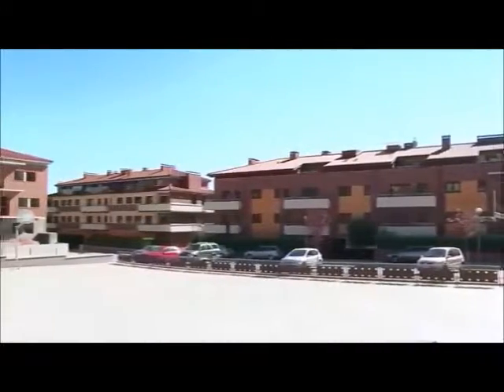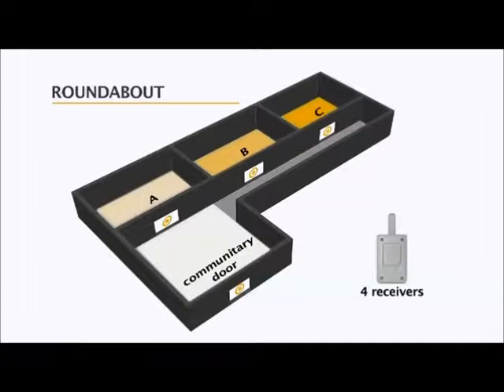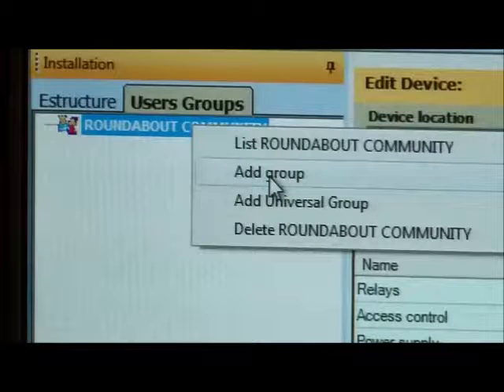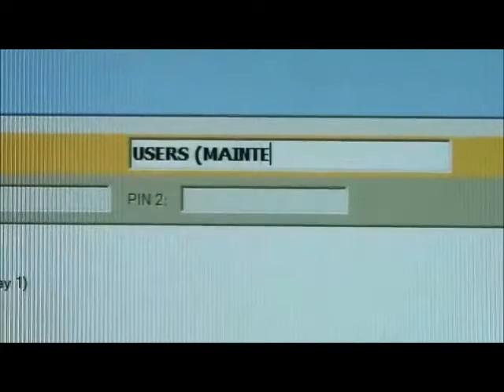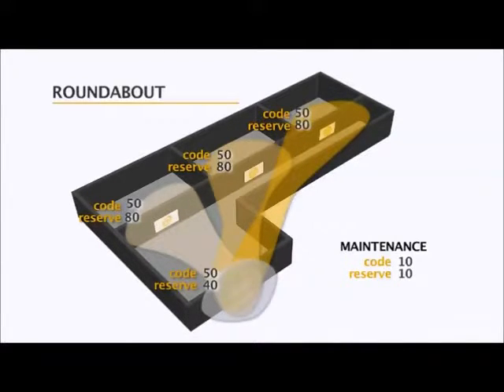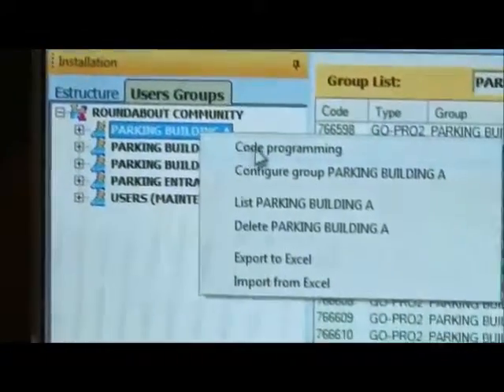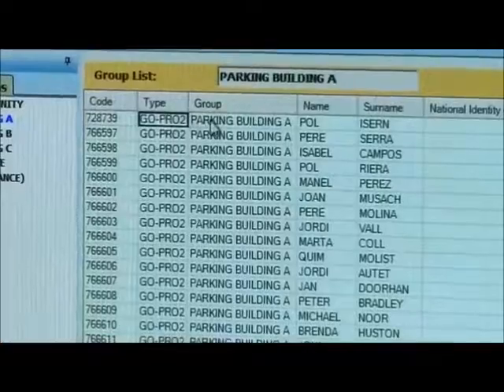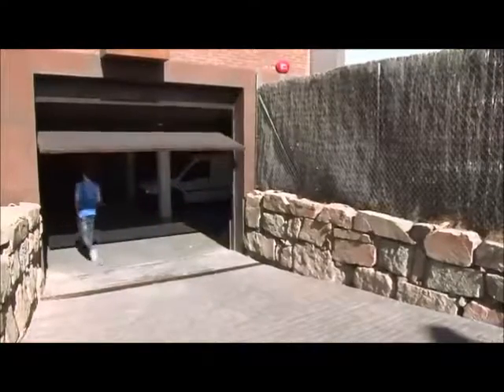Quantek Systems - Assistant - Sophisticated Access Control Management System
You can replace lost transmitters, or add completely new ones using the software, without having to go near the receiver. Just send the new transmitter to site after it has been programmed and it will work, and stop the lost/stolen transmitter from working!

You can also control who has access to each door or gate on the site using this simple yet brilliant software!